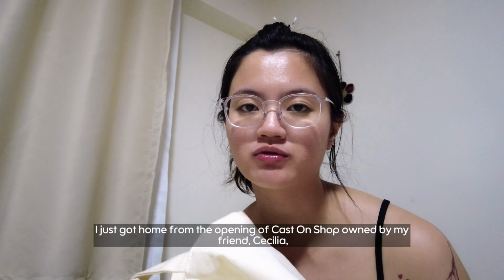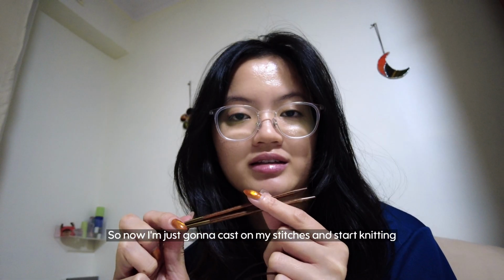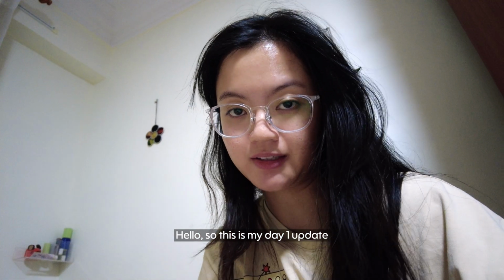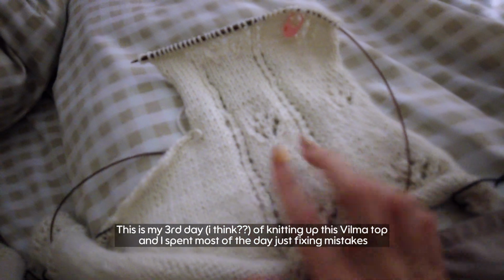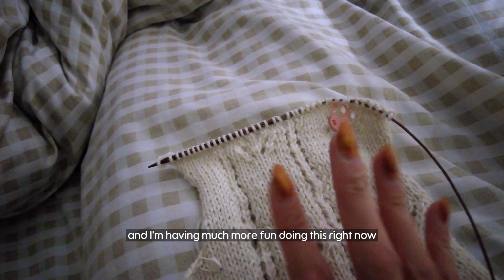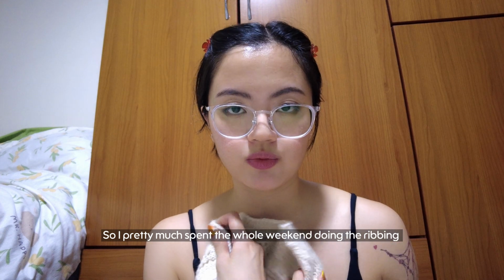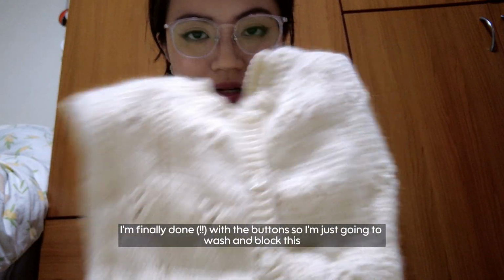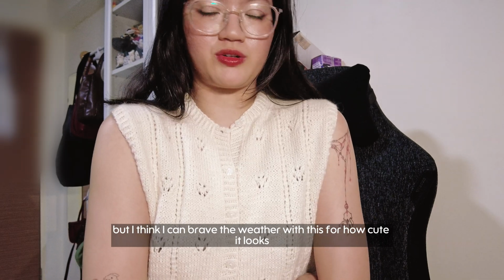The Making of Gregoria Fiber's Vilma Top | Newest Yarn Store in Singapore | carorolee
I've been knitting for about a year so I decided that I've levelled up enough to try making the Vilma Top by Gregoria Fiber!

I made the top using Cascade Yarn's Woolpaka Yarn 03 Ecru, which is a really soft, off-white wool/alpaca blend yarn. It's a little warm for Singapore's hot and humid weather, but it's tolerable enough due to all the holes in the lace pattern!

I got the yarn from my friend's yarn store:
Cast On Yarn Shop
#019 -23,
Singapore 059804

⌛Timestamps
00:00 Start
00:11 Cast On Yarn Shop
00:31 Yarn Yap and Wind
00:41 Gauge Swatch and Cast On
03:48 Separating the Top
05:40 3-Needle Bind Off Struggle
06:24 it's Ribbing Time
09:04 Flower Buttons
10:12 Try-On and Review